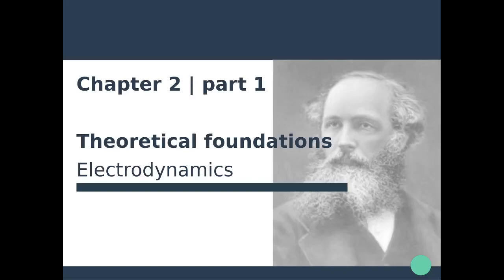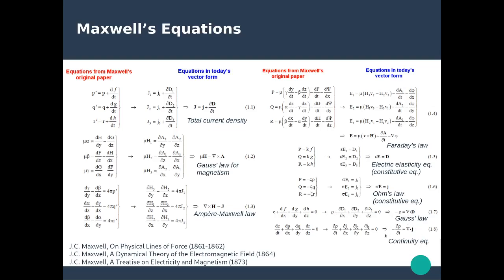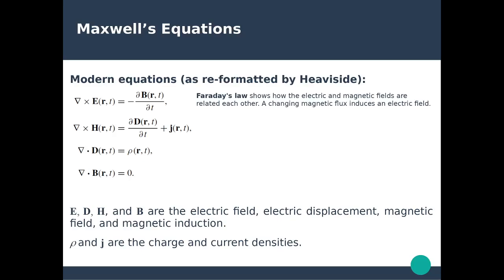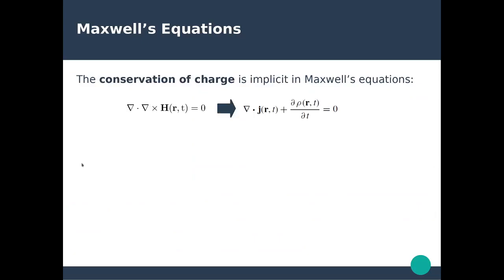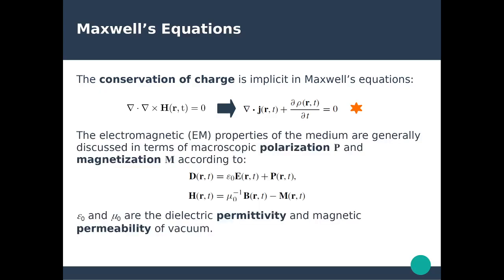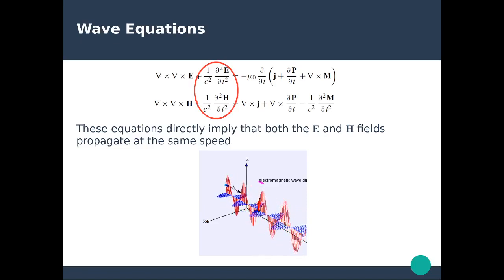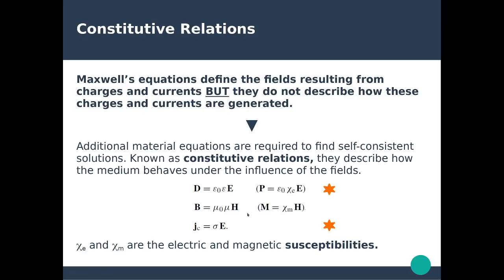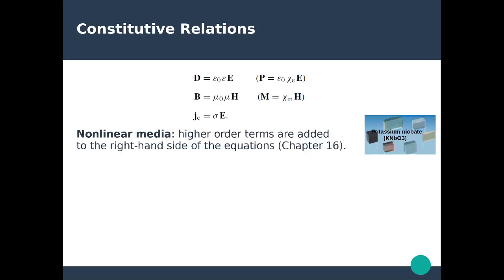Nanophotonics & Plasmonics - Ch. 2 | Theoretical Foundations (1/3)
Chapter 2 | Theoretical Foundations: Electrodynamics

Part 1: Maxwell's equations, Wave equations, Constitutive relations.

0:13 - Macroscopic electrodynamics
0:19 - Maxwell's equations
5:21 - Conservation of charge
6:10 - Macroscopic polarization & magnetization
7:00 - Wave equations
10:42 - Constitutive relations